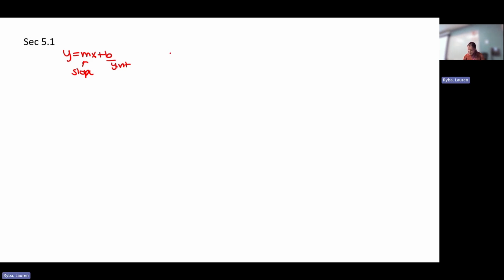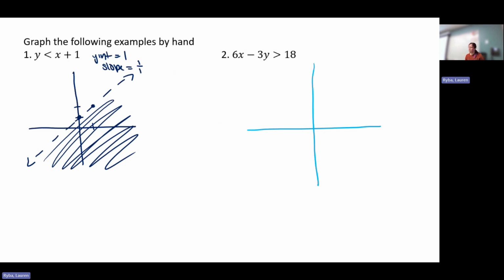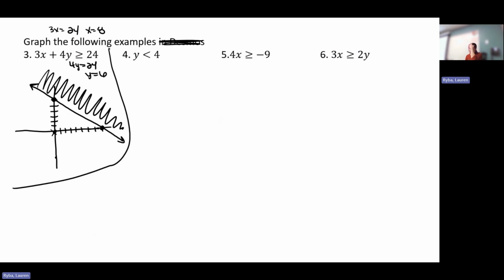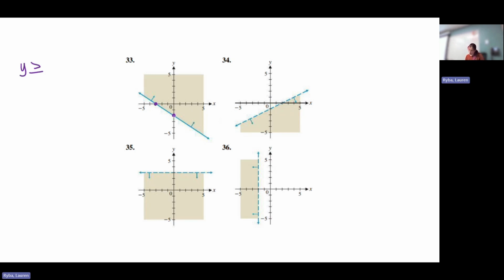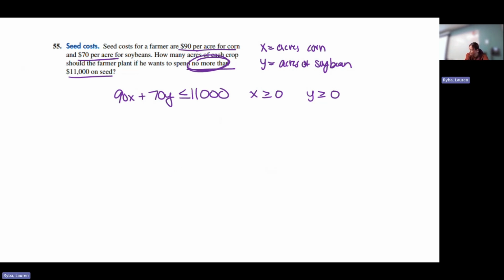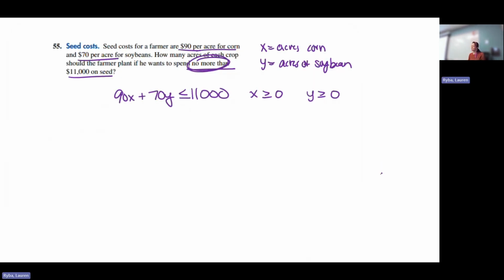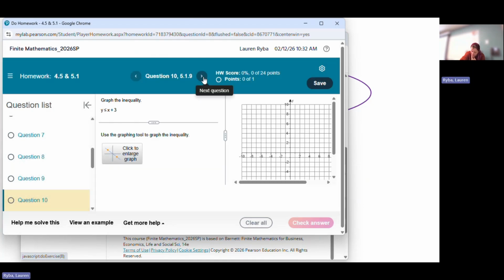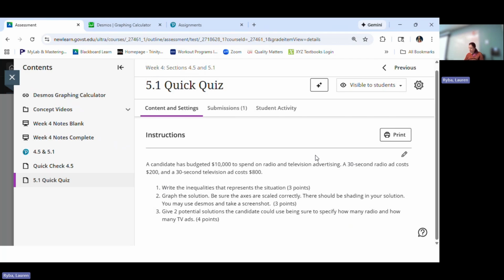Finite 5.1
Graphing inequalities
Writing inequalities from a graph
Real world problems with inequalities